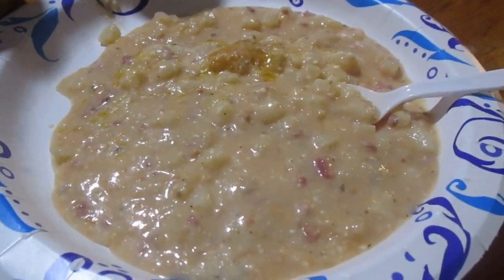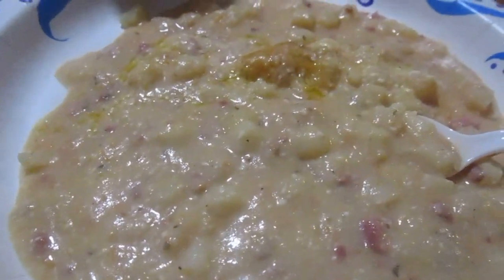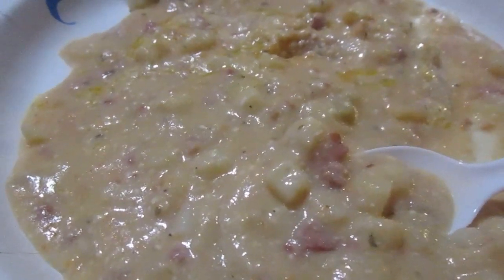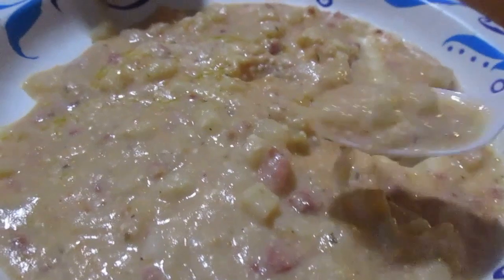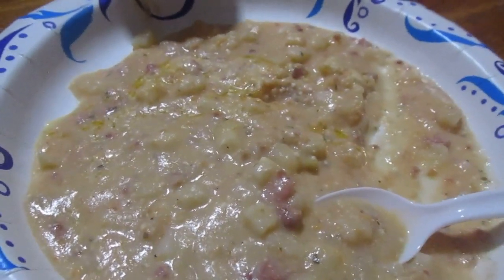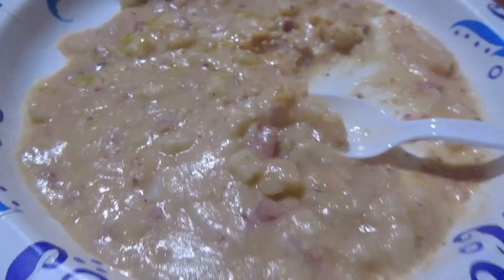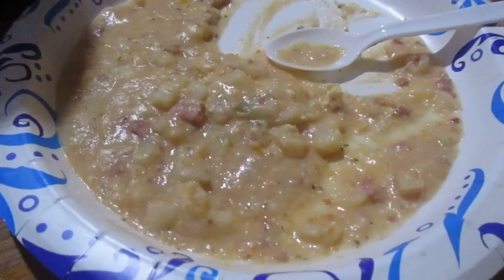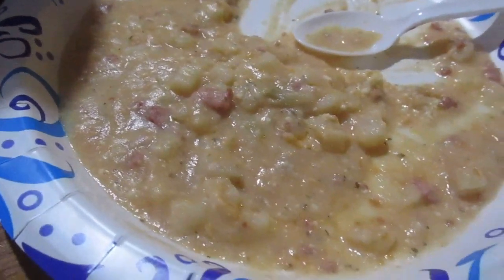Tic Tok Loaded Potato Soup & How To Make It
I hope you all enjoy this easy to make crock pot soup from Tic Tok.
So is it any good & at the very end of this video is how much it cost to make this.